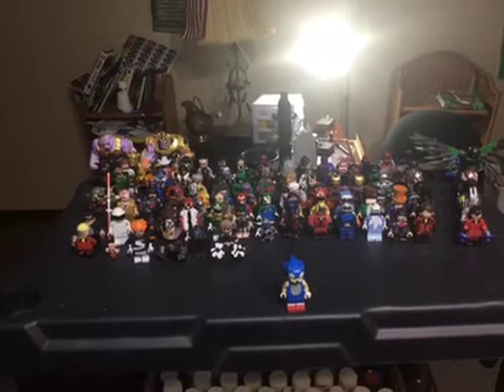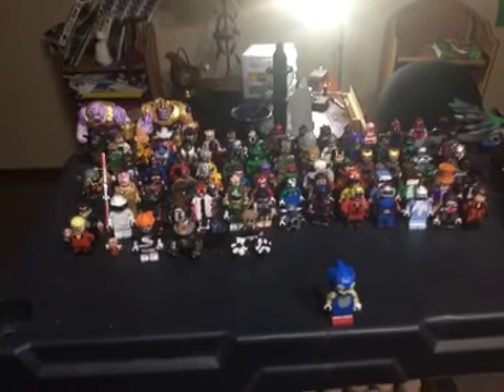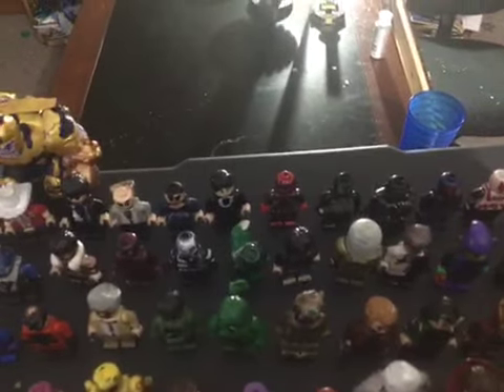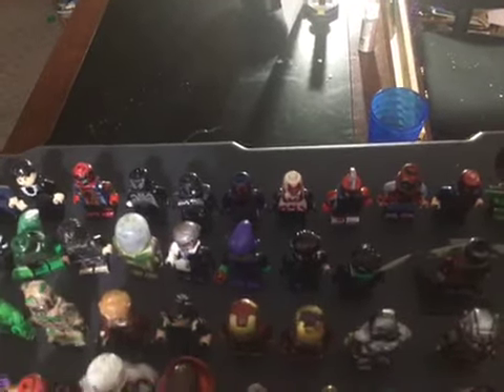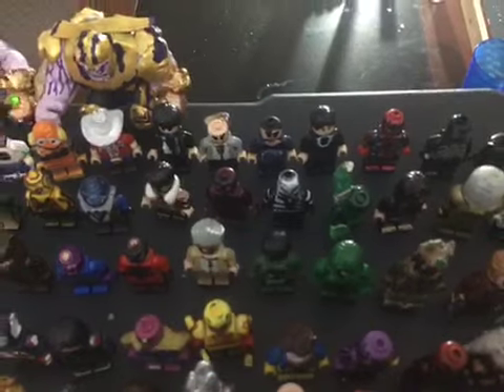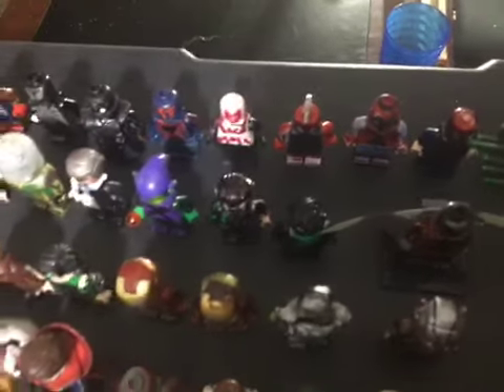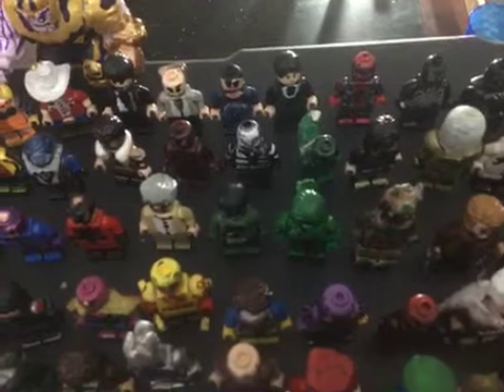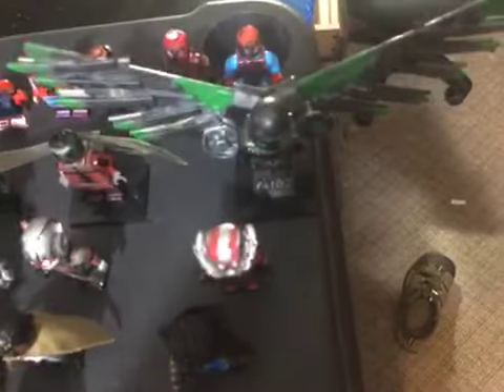all 100 custom lego minifigures I’ve made this year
I’m back with showing all 100 custom lego minifigures I’ve made so far in 2018 thank you for all the support